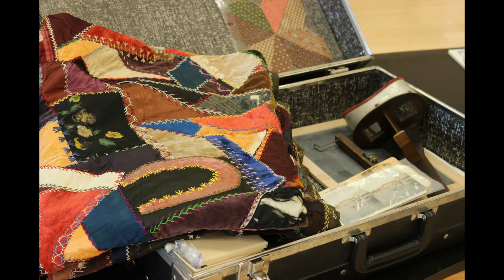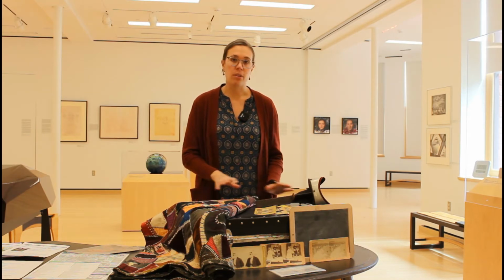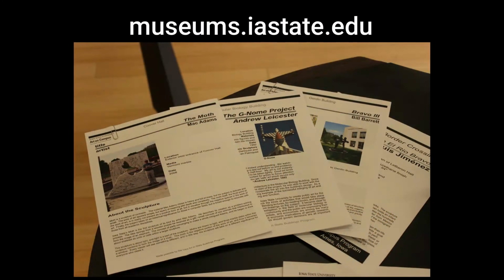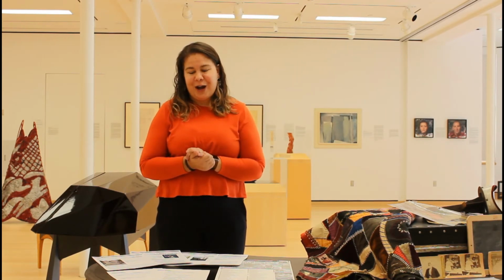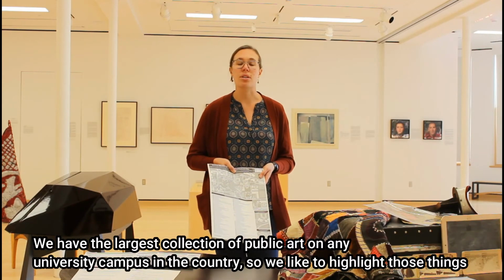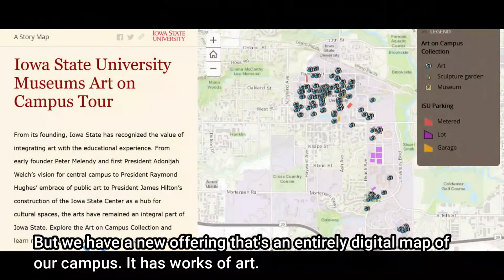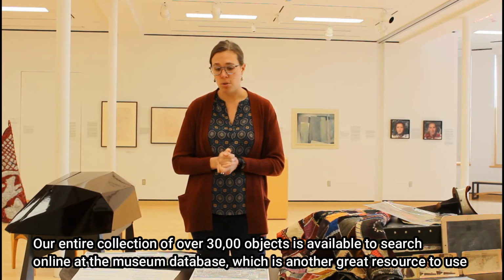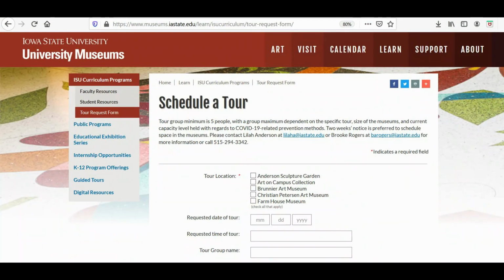Educator Open House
With University Museums Education Department

Looking for lesson plan ideas, teaching materials, primary source objects and field trip opportunities to enhance your 2020-21 classroom? This program includes information about field trips, lectures, lesson plans and free resources that are available from University Museums during the school year.

Preview field trip options for the Brunnier Art Museum, Christian Petersen Art Museum, Farm House Museum and Art on Campus Collection, featuring social-emotional learning programming aligned with content standards and common core curriculum.  Learn about our new take-home educational kits, digital initiatives, and online resources

Public, private and home school educators are encouraged to watch.

Art is eternal, but funding is not. Your support ensures that we can provide quality exhibitions and educational programming and remain admission free for all to enjoy!